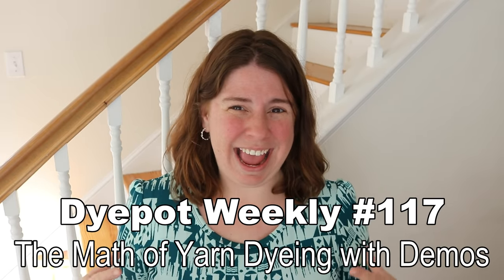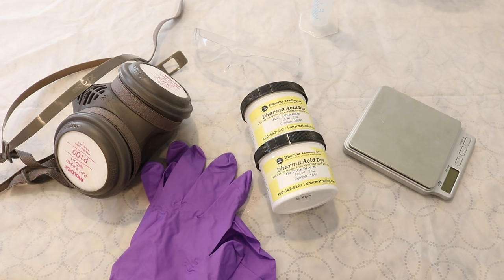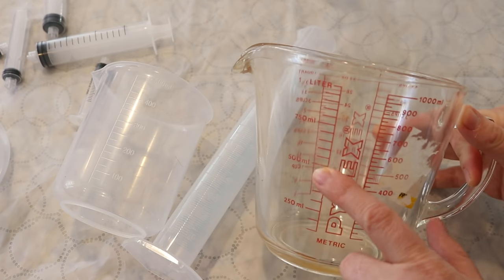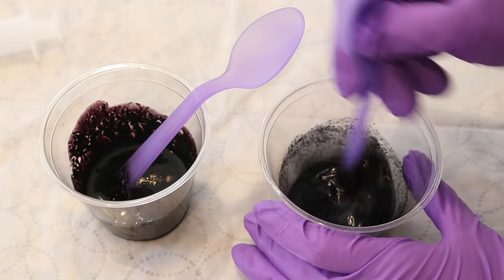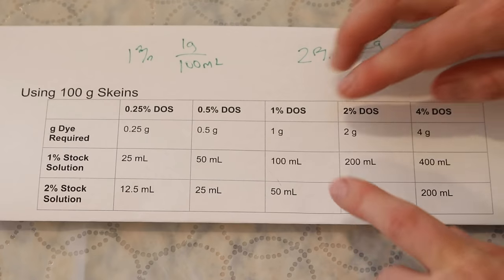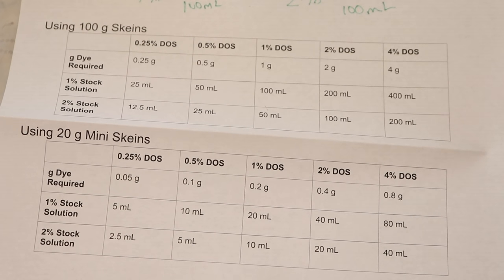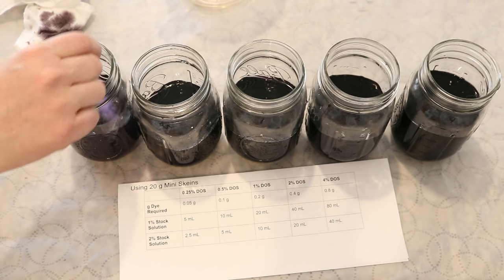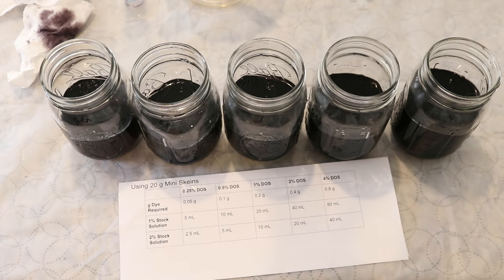Dyepot Weekly #117 - The Math of Yarn Dyeing with Demos (Part 2)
Depth of Shade (DOS), On Weight of Goods (OWG), and Stock Solutions... what are these numbers and how do you use them?  Let's chat about the Math of Yarn Dyeing and show some examples on miniskeins!

Syringe Set
Graduated Cylindar/Beaker Set
1 Pint Mason jars
W2D4 Mini Skeins (75% Superwash Merino / 25% Nylon)

VIDEO CONTENTS:
[0:00] Introduction
[2:21] Personal Safety (Nitrile Gloves, Respirator, Safety Goggles)
[2:44] Stock Solution Calculations
[3:32] Measuring out the stock solutions
[6:51] Presoaking the yarn at room temperature in plain tap water for about an hour
[7:01] DOS/OWG calculations
[11:01] Dyeing the Silver Gray Miniskeins 0.25% - 4% DOS.
1 cup of water + 1 tsp white vinegar in each mason jar.
Add 2.5 mL, 5 mL, 10 mL, 20 mL, and 40 ML of the 2% dyestock to create the 0.25%, 0.5%, 1%, 2%, and 4% DOS of Silver Gray
[14:01] Then add the presoaked 20 g miniskeins
[15:01] Heating the yarn for 20 min
The jars are in a pasta insert in my dedicated multicooker dyepot
[16:02] After 20 min, most of the dye has absorbed.  Turn off the heat and let the yarn sit in the pot for another 20 min
[17:36] Removing the yarn from the jars
[19:12] Measuring out the true black dye
1 cup of water + 1 tsp white vinegar in each mason jar.
Add 5 mL, 10 mL, 20 mL, 40 mL, and 80 mL of the 1% dyestock to create the 0.25%, 0.5%, 1%, 2%, and 4% DOS of True Black
Heat the same way for 20 minutes, turn off the heat and let the yarn sit in the pot another 20 min (40 min total)
[22:18] Removing the yarn from the jars
[23:31] First comparison of the two fade sets
[24:20] Washing the yarn
[25:35] The finished dry yarn and conclusions